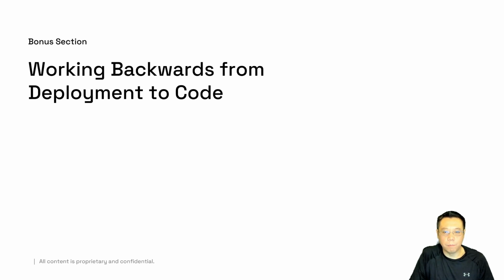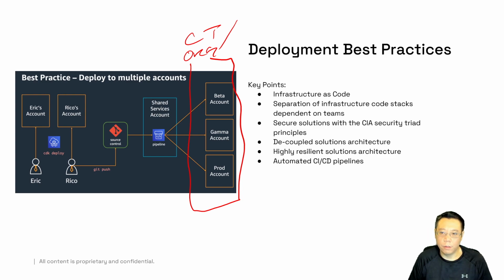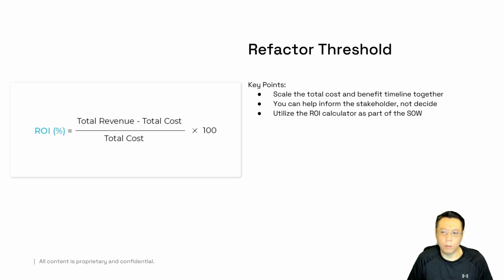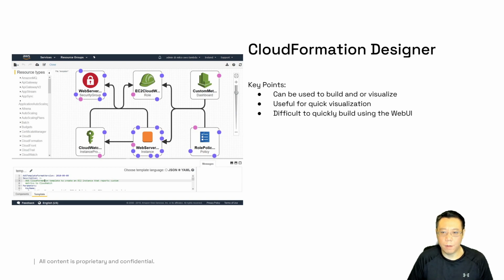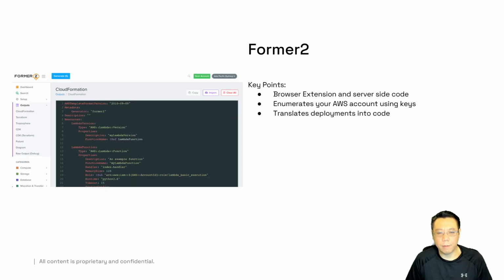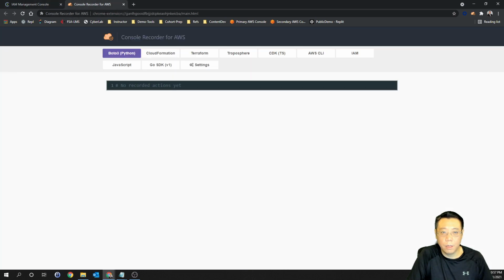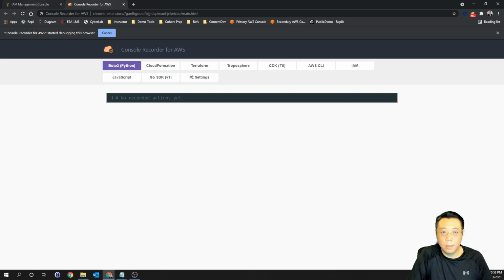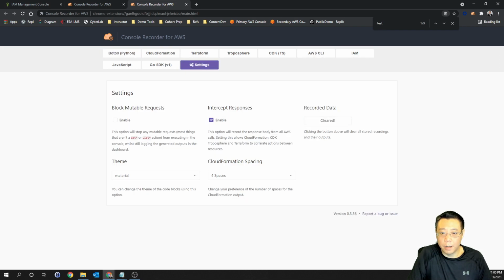Buffer Day 3 Bonus Section Working Backwards from Deployment to Code